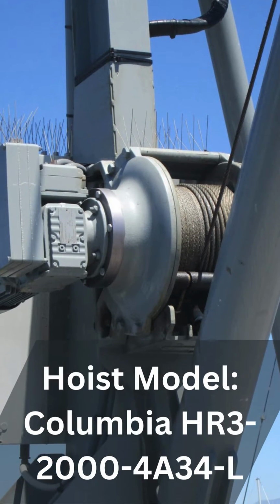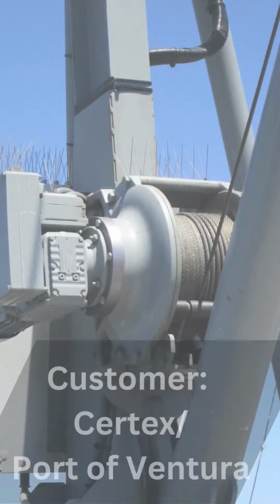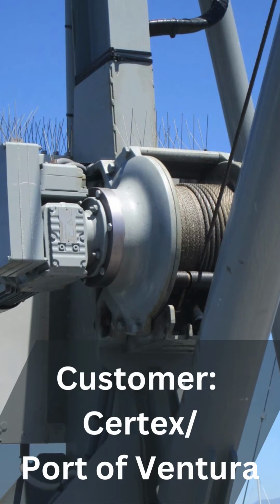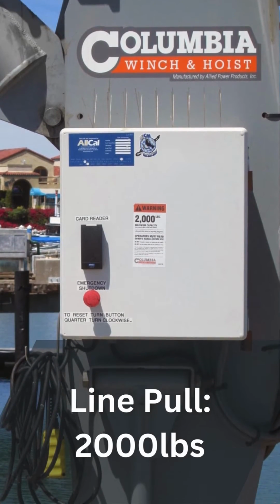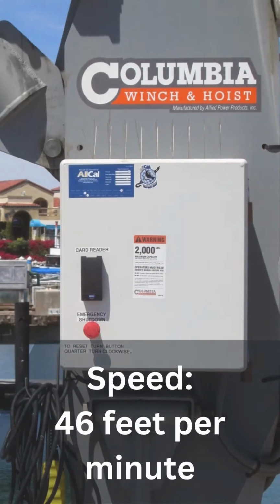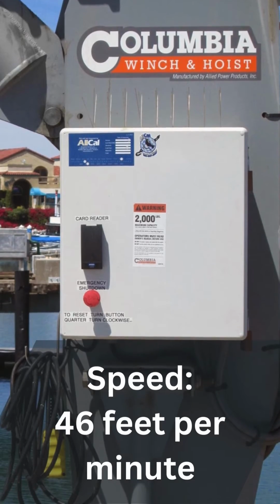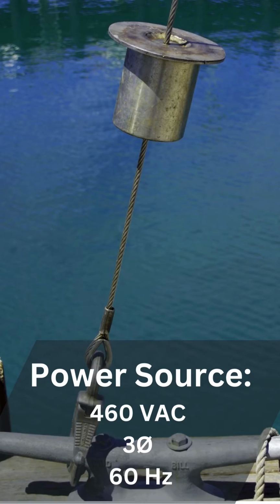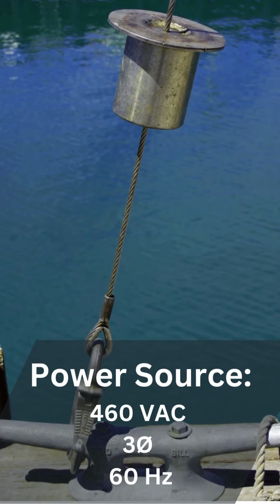Revolutionary Stiff Leg Davit Crane Transformation at Ventura's Commercial Fishing Pier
Description:
Dive into the heart of Ventura, California, where the Port of Ventura's commercial fishing operations have taken a monumental leap forward with the installation of the cutting-edge Columbia Stiff Leg Davit Crane. Engineered to perfection by Allied Power Products, Inc. (APPI), this marvel of modern engineering is not just a crane; it's a testament to innovation, designed specifically to cater to the demanding needs of the commercial fishing industry.

Key Features:

Capacity & Reach: Boasting a 1-ton lifting capacity and an impressive 14 feet of reach, this crane is a game-changer for fishermen and port operations alike.
Design Excellence: Unlike traditional cranes, this model stands firm on three "stiff legs," ensuring unmatched stability and precision in cargo handling.
Durability: Equipped with an epoxy overcoat and stainless steel components, it's built to withstand the harsh marine environment.
Illumination: Four RAB light assemblies ensure the crane is operational 24/7, enhancing safety and productivity around the clock.
Tech Specs: Powered by a 460 VAC electric hoist, it delivers smooth and efficient operation with variable speed controls for precise cargo management.
Why This Crane?
The Port of Ventura's commitment to supporting its fishing community and enhancing operational efficiency is embodied in this crane. Its introduction not only streamlines the offloading process but also plays a pivotal role in vessel maintenance and refurbishment tasks.

APPI's Commitment:
With over 30 years in the industry, Allied Power Products, Inc. continues to lead with bespoke solutions that push the boundaries of what's possible in winches, hoists, and crane technology.

Explore More:
Join us in this video as we explore the features, benefits, and real-world impact of the Columbia Stiff Leg Davit Crane on Ventura's Commercial Fishing Pier. Witness firsthand how APPI's tailored engineering solutions are setting new standards in marine and industrial applications.